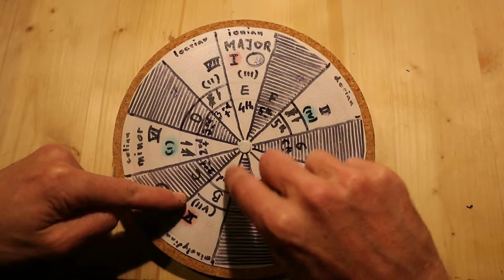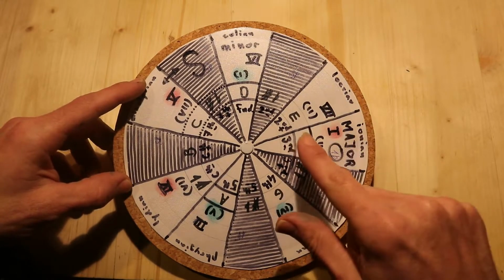Music theory as it really is, with explanations.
Build (quickly) your own music theory tool, understand tonalities, chords, key signatures, modes, degrees and more.